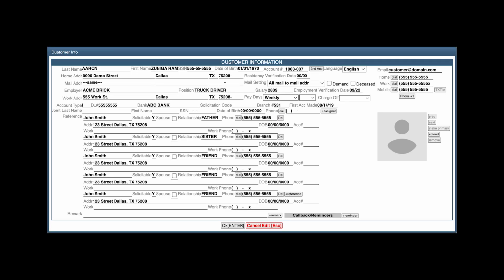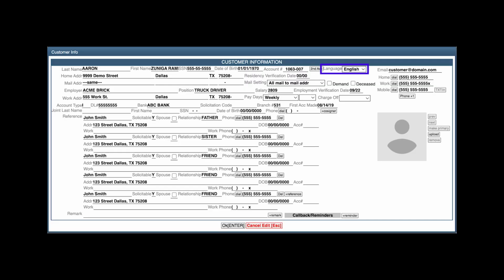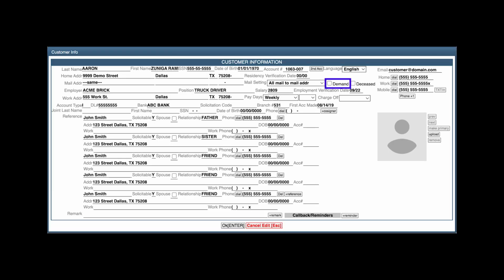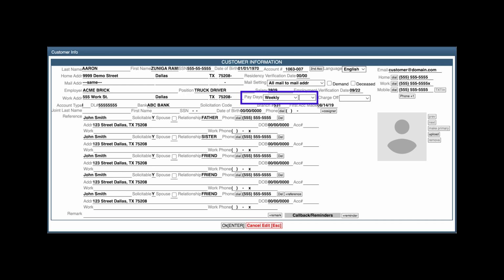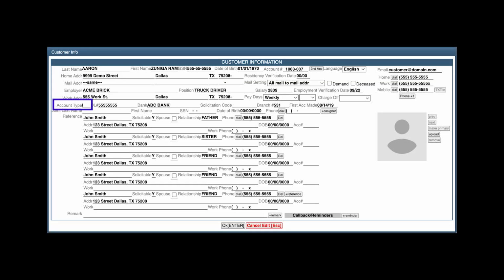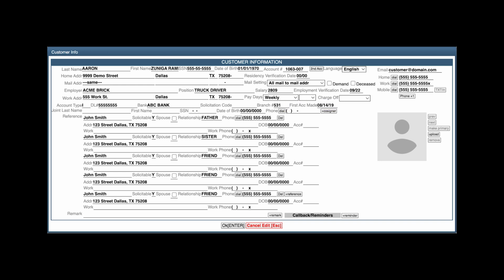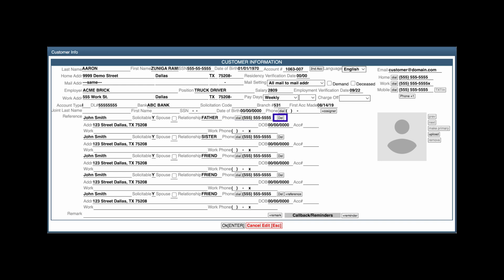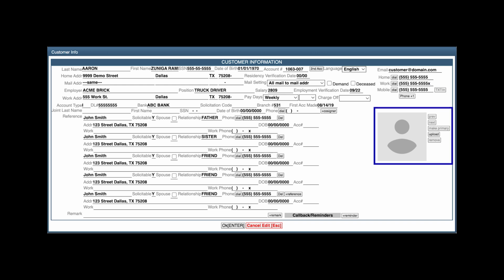Loan Plus 3 Account Record Customer Information Section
How to view and edit the Customer Information section of the Account Record in Loan Plus 3 (LP3), including addresses, mail settings, employment, charge-off settings, joint account holders, references, remarks and document uploads.

Chapters:
0:00 Customer information overview
0:41 Editing customer info
2:22 Addresses and mail settings
3:28 Demand and deceased options
4:23 Employment and pay frequency
5:31 Charge-off settings and account type
7:17 Joint account holder
8:00 References
9:24 Remarks, phones and document uploads

Loan Plus 3 by Small Loan Software is full-featured loan management software for consumer, installment, small loan and title lenders. Loan Plus 3 Home Office (LP3-HO) is a centralized corporate portal for multi-location management. Small Loan Software is a CFS Software product, with over 40 years of experience.